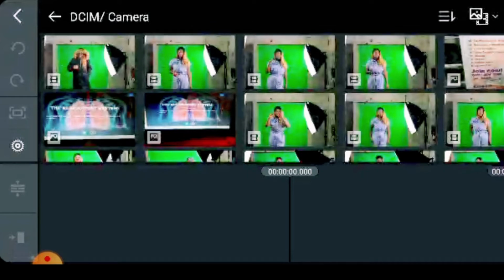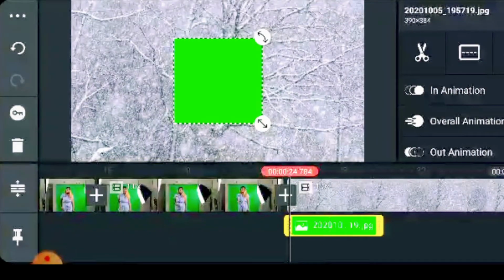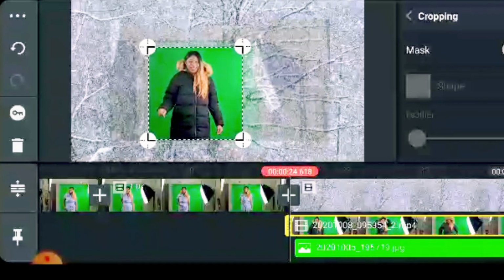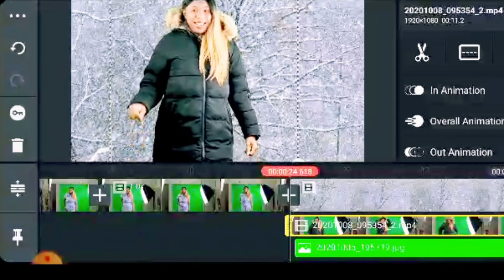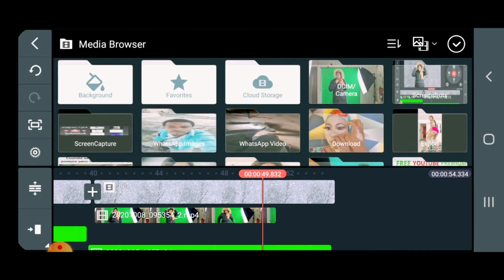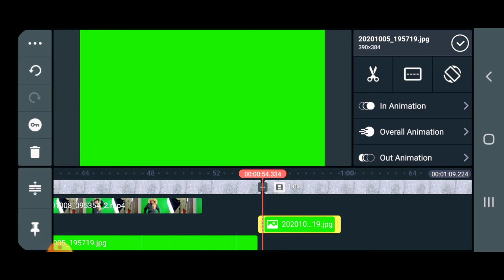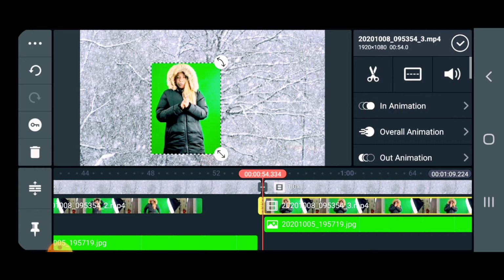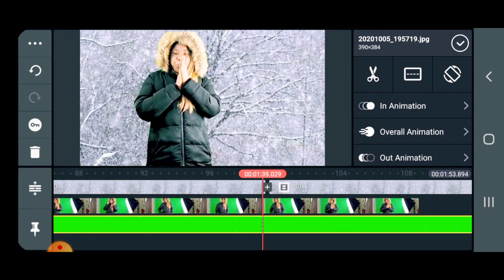How To Edit Green Screen In Kinemaster 2020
How to edit green screen in Kinemaster 2020 in this Video i will show you step by step how I edit using Kinemaster in all of my videos This video will show you how to use chrome key in Kinemaster and how to change your video background. This is a Green screen editing Tutorial using Kinemaster. Kinemaster tutorial for beginners please make sure to watch until the end of the video. Kinemaster is a video editor you can use it for free or the paid version to edit your videos. Kinemaster has chroma key features which can be use to
 edit green screen effects. They are other video editing apps that uses chroma keys and teaches how to change green screen video background but in todays video we will be using Kinemaster

Kinemaster Green screen tutorial is very popular on YouTube i enjoy using green screen in my YouTube videos Green screen after effects can be so funny and seems so real at times. This is prefect video editing for beginners.